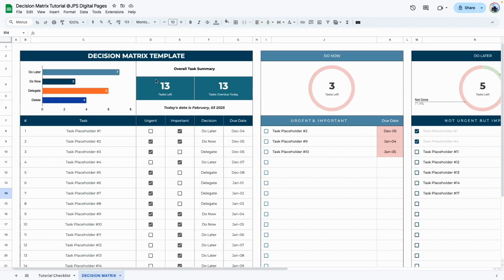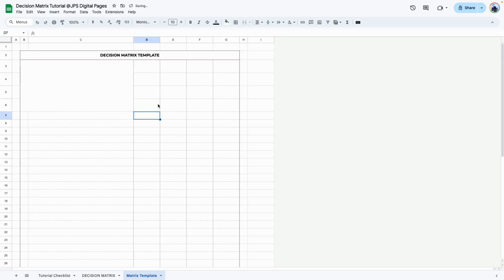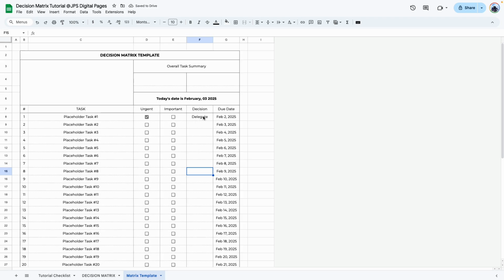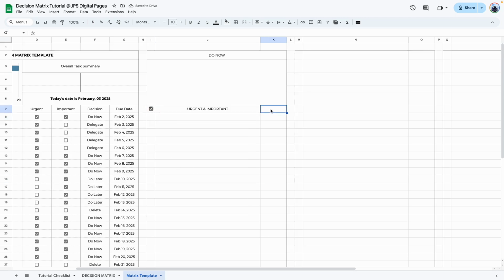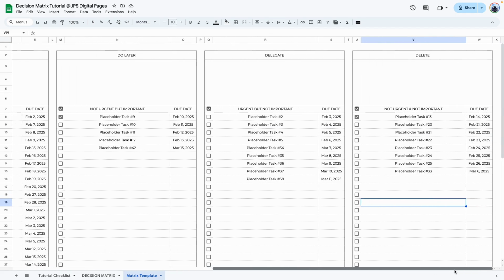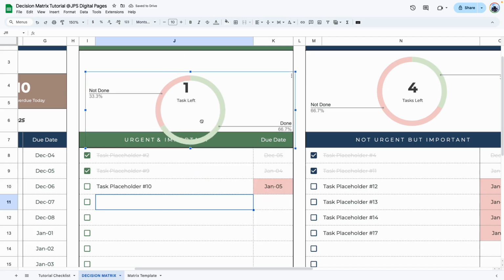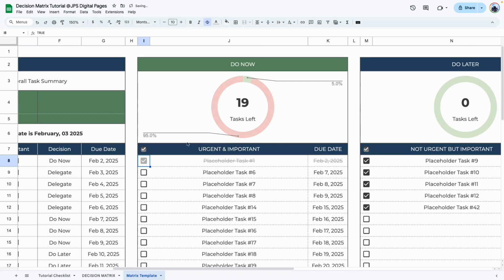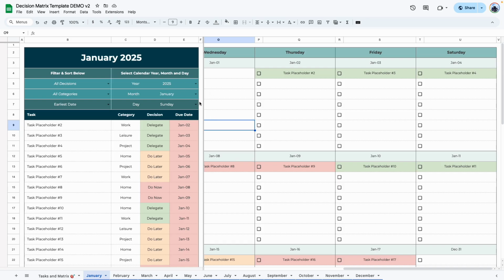Create a Decision Matrix (Eisenhower time management) Template in Google Sheets - Step-by-Step Guide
In this detailed tutorial, learn how to create a customizable decision matrix template which helps categorize your tasks based on urgency and importance into four sections: Do Now, Do Later, Delegate, or Delete.

00:00 Introduction and Overview
01:21 Setting Up the Decision Matrix Table
02:17 Formatting and Customizing the Template
07:32 Adding Formulas and Graphs
12:13 Creating Individual Sections
20:05 Applying Color Themes
22:04 Adding Task Formulas
23:43 Creating and Customizing Graphs
27:57 Implementing Conditional Formatting
31:32 Final Adjustments and Overview
34:18 Conclusion and Additional Resources